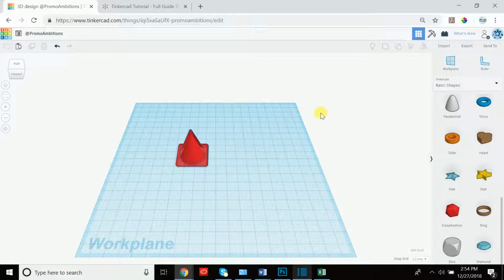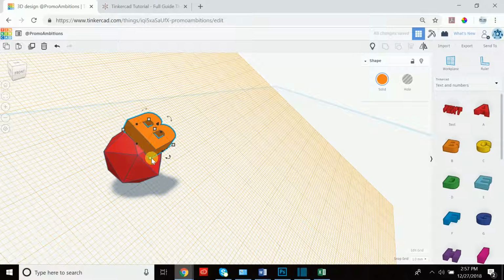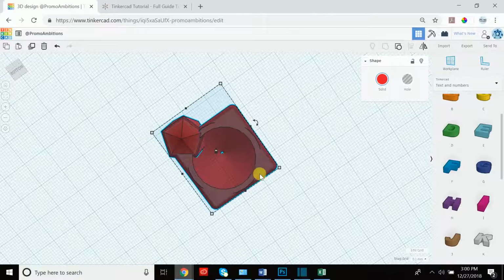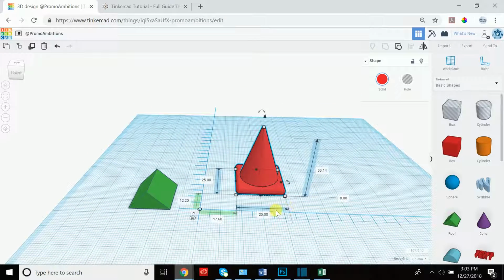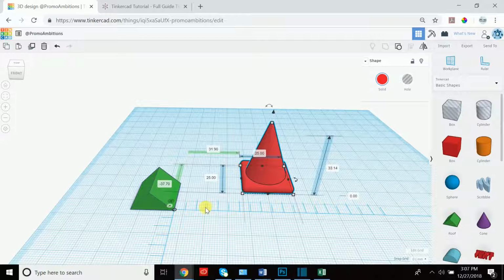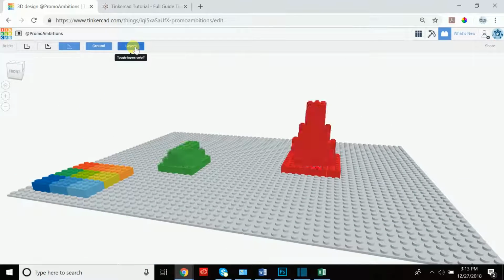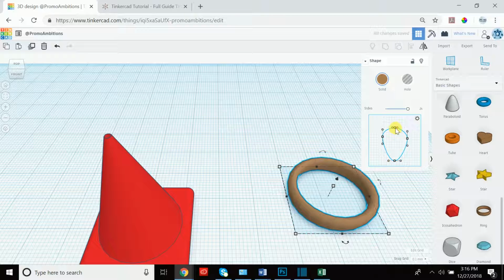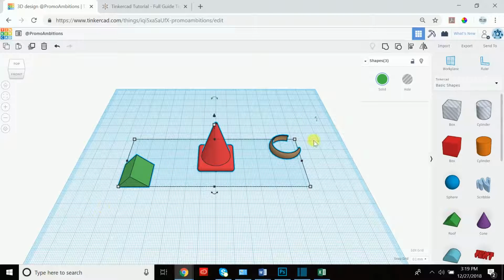Tinkercad Tutorial Part 4 – Workplane, Ruler, Blocks and Bricks aa2uboMStVQ shortened